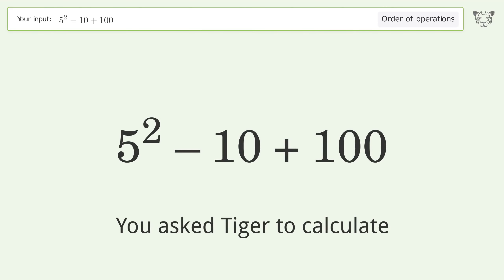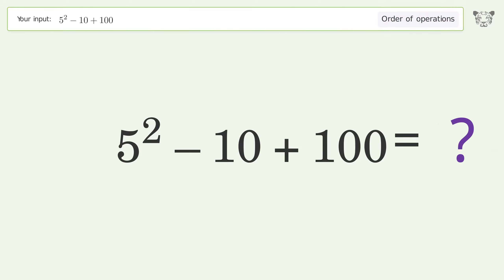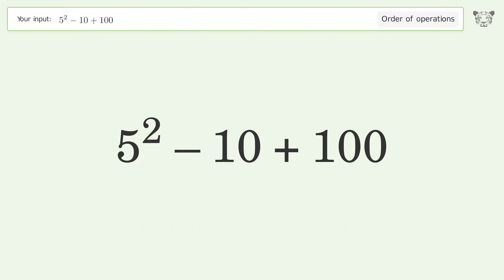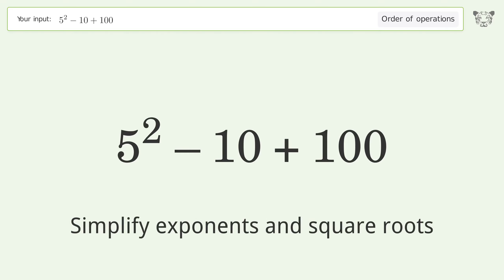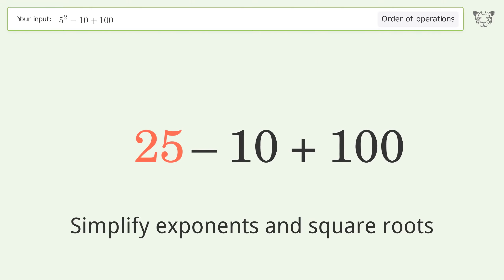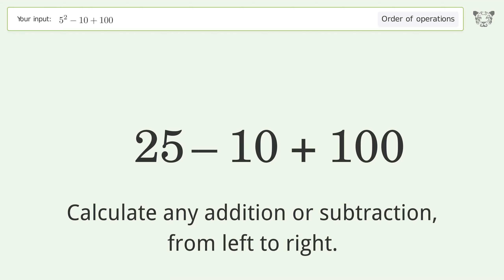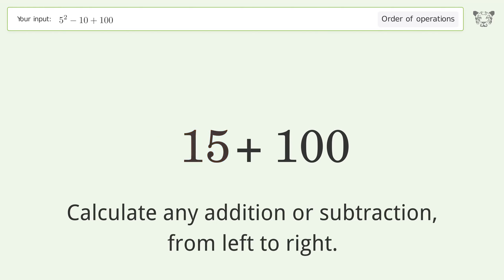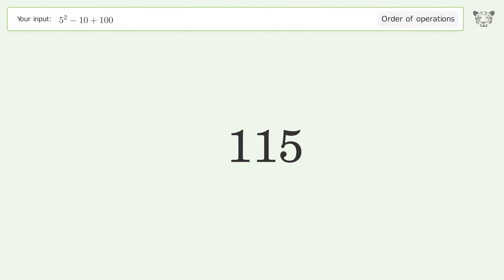Master Order of Operations: Solve 5^2-10+100 Step by Step!